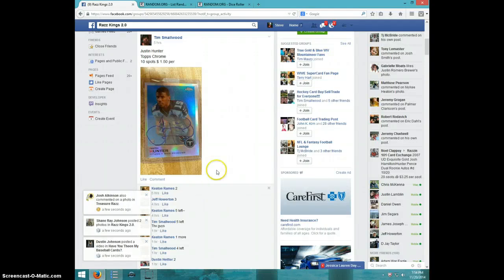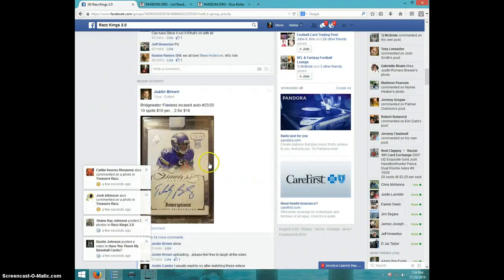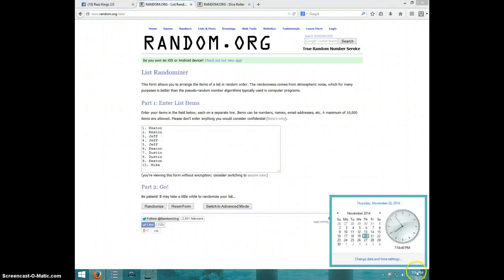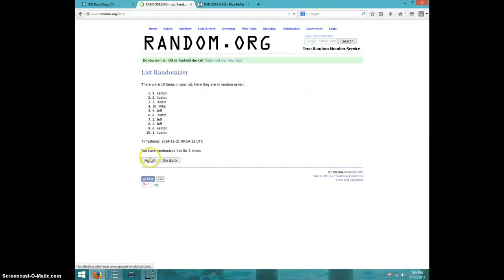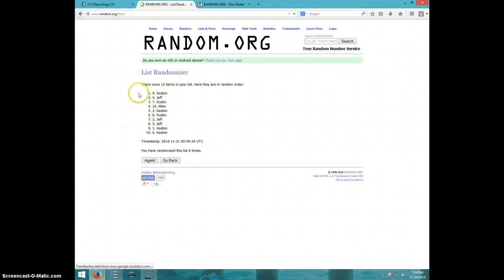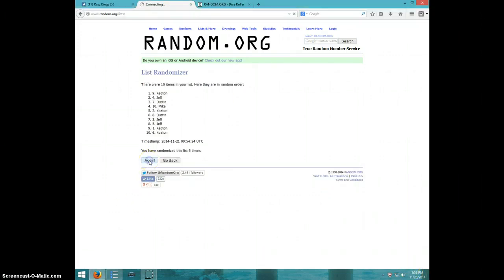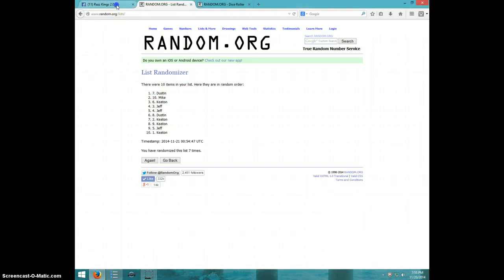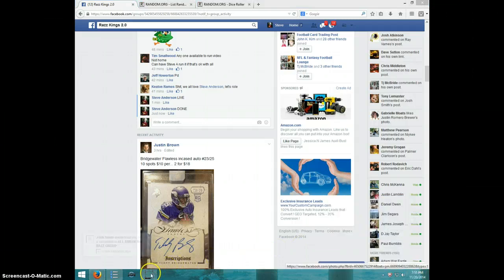JUSTIN HUNTER REFRACTOR AUTO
TIM SMALLWOOD